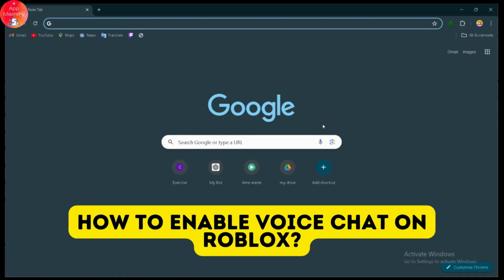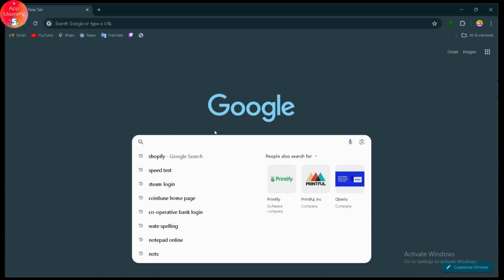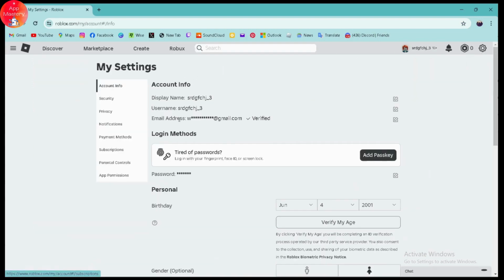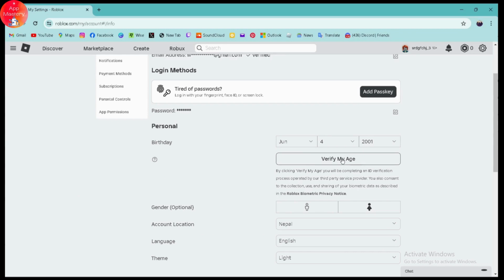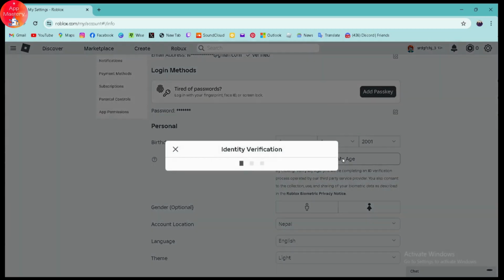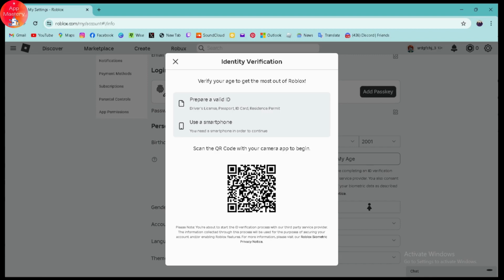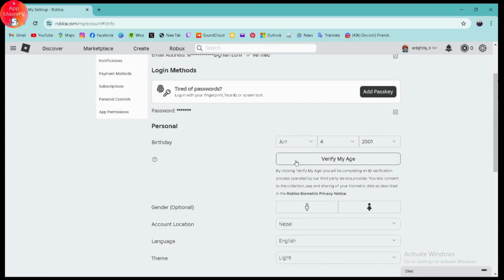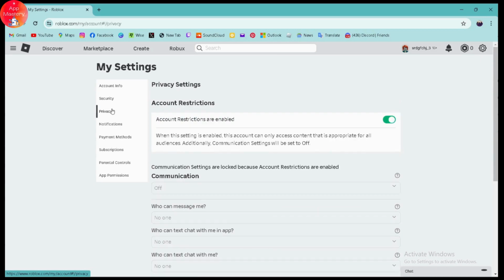How To Enable Voice Chat On Roblox | Turn On Roblox Voice Chat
Improve your Roblox experience with AppMastery! Ready to enhance your communication in Roblox with voice chat? Look no further! In this comprehensive tutorial, we'll guide you through the steps to enable voice chat on Roblox, fostering better collaboration and interaction within the game.

Voice chat can significantly enrich your gaming experience on Roblox, but knowing how to enable it is key. Join us as we navigate through Roblox's settings, providing you with the tools and knowledge to activate voice chat and connect with fellow players seamlessly.

Empower yourself with the ability to communicate effectively in-game. Follow our step-by-step guide as we demonstrate how to enable voice chat on Roblox, allowing you to engage in real-time conversations and teamwork.

Don't miss out on the opportunity to enhance your Roblox gameplay! Watch now and learn how to enable voice chat on Roblox with ease, exclusively on AppMastery.